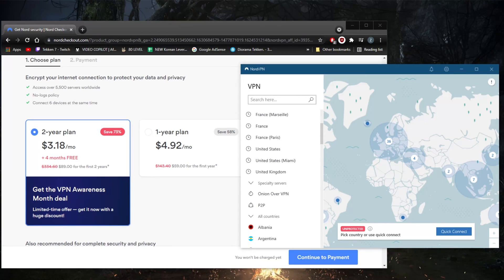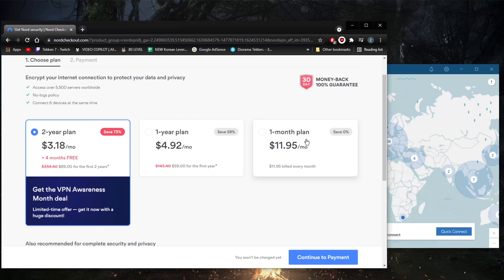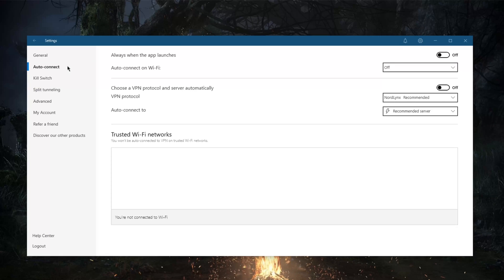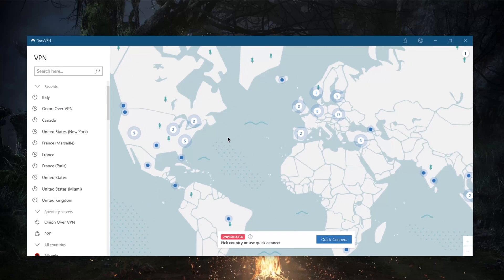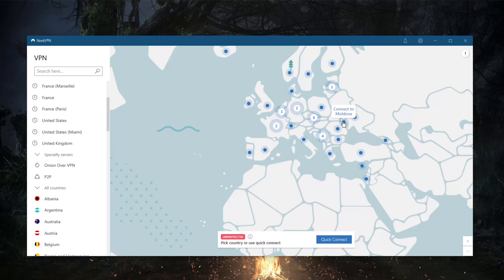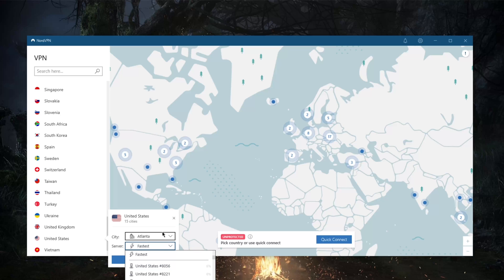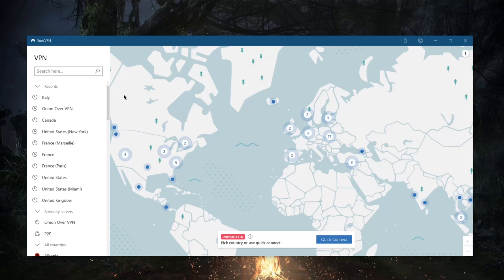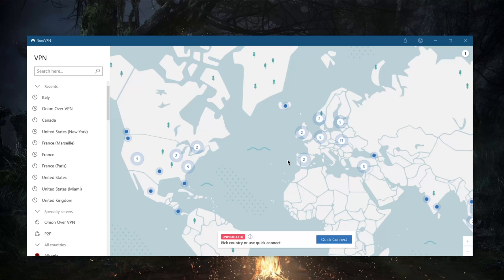NordVPN Cost & Pricing Plans 🔥 Good Value or Overpriced?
NordVPN Cost & Pricing Plans - Is the NordVPN pricing justified for the value you're getting? In this video I talk about the value of NordVPN and whether or not it's worth the investment.

How's it going, everybody? Welcome back. And today we're going to be discussing whether or not Nord VPN pricing is justified considering the value that you're getting out of Nord VPN. NordVPN Cost & NordVPN Pricing Plans. So before we begin, if at any point, you guys would like to check for links to pricing and discounts, including this discount right here, where you'll be getting an extra month, rather than just the usual three months for free, you'll be getting four months for free, as if you're paying 318 a month rather than 367. I believe that was the irregular deal that's available for everybody. So make sure to claim this deal this extra month. If you guys are interested in the description down below, you'll find everything you need, including a full review that will give you more an in depth look into the privacy policies, speed streaming and torrenting capabilities, as well as security features. So keep that in mind, guys are interested now, what are you getting with Nord VPN? With this value, I mean, considering you're paying, let's say, you're not going to get the one month plan, right? NordVPN Cost & NordVPN Pricing Plans. Unless you just want to try Nord VPN out since there's no free trial, you can give the one month plan a shot and perhaps get a refund if you're not satisfied. But most people are going to be getting either the one year plan or the two year plan, both of which are actually quite reasonably priced. So you'll be paying roughly $60 for the single year here. And you'll be getting a good discount here instead of 24 months, you're getting 28 months, for $90. So you know, that's pretty good, you know, you're gonna pay that $90 and forget about getting another subscription for the next 28 months. So not bad at all. So what are you getting with Nord VPN? I mean, am I Are you just paying for 20 months of sum whatever service or is it actually a pretty good service. Now, of course, if you're looking for the full info, the the full in depth look, definitely check the review below. But I'm gonna give you guys a quick rundown. Now first of all, we're going to go to the oops, I minimize that. We're going to go to the settings and right off the bat, you've got an adblocker. NordVPN Cost & NordVPN Pricing Plans. Okay, you've got the Nord links protocol, which will make the which will make Nord VPN the fastest protocol in the industry. Today, you've got not only just the regular kill switch, which will disable your internet when the VPN connection disconnects unexpectedly, you also get the app kill switch if you don't want your connection to drop completely if the VPN disconnects unexpectedly, rather, you'll just be able to select just selected apps that you'll pick and select the apps these selected apps will actually disconnect from the they'll be terminated. It's as if your ending task from the task manager when the connection of the VPN drops, you've got split tunneling, of course, and custom DNS, which is an easy way to change your DNS. NordVPN Cost & NordVPN Pricing Plans. And you've got office gated servers, which only works with open VPN TCP, which will single out all the obfuscated servers on the map I in the UI outside, so that you're able to bypass use these servers to bypass the Great Firewall of China, for example. And of course, you've got specialty servers. So you know, you get plenty of Sir

Hope you enjoyed my NordVPN Cost & Pricing Plans - Good Value or Overpriced? Video.